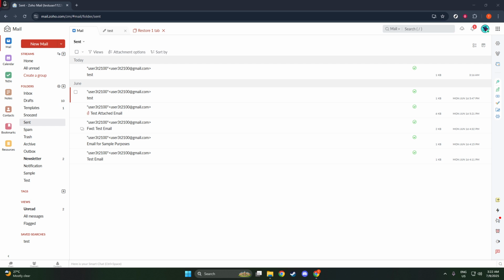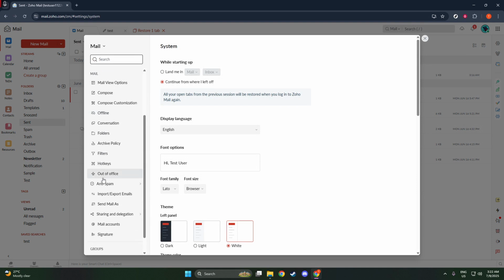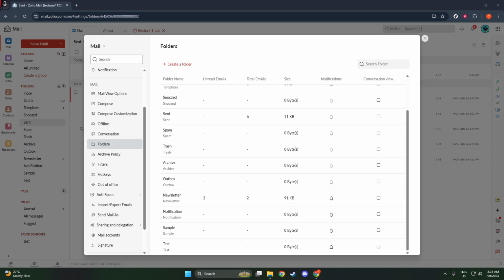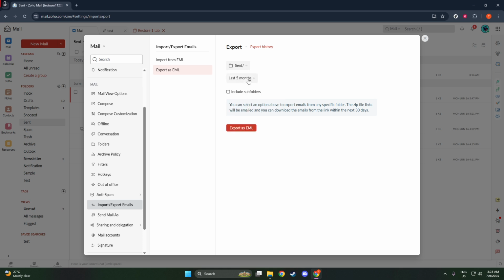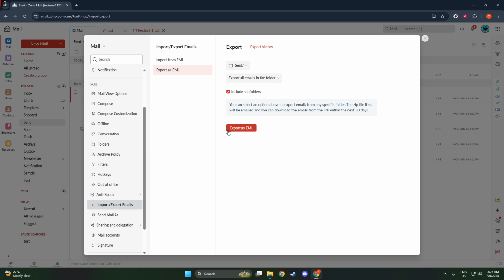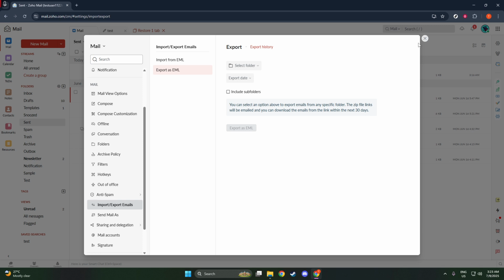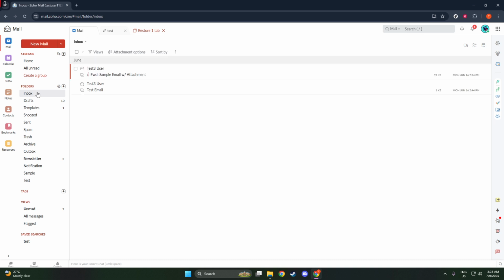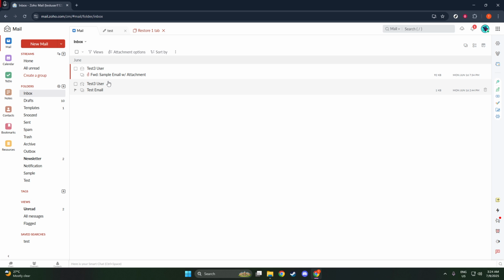How to Take Backup in Zoho Mail [2026 Full Guide]